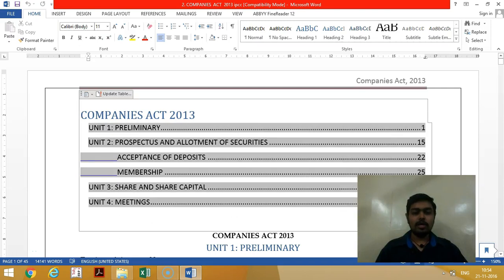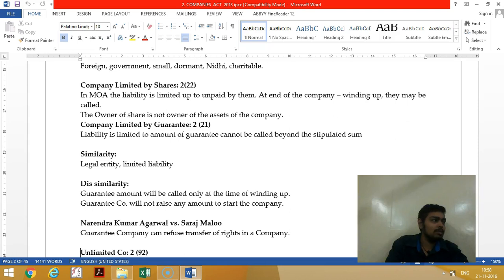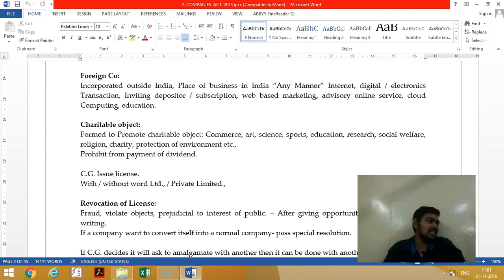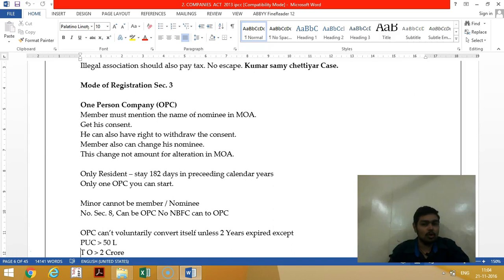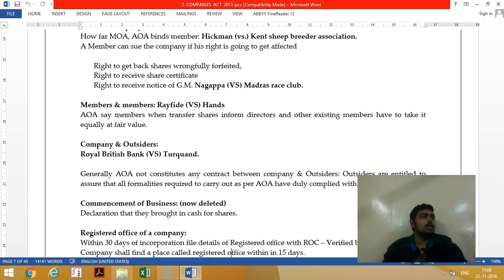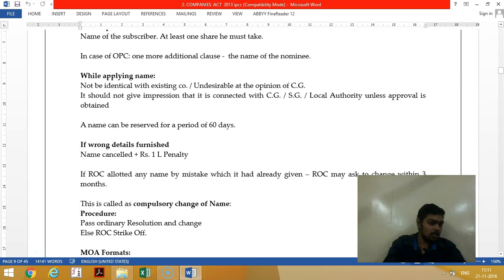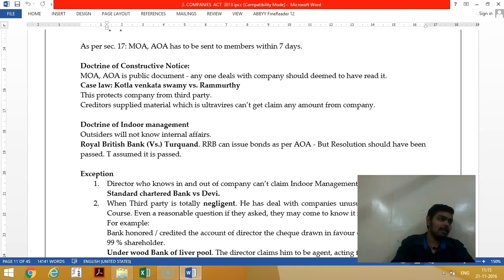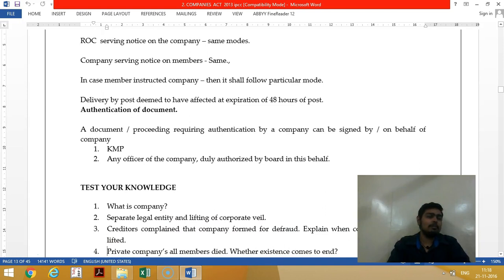Super fast revision on IPCC Law - Companies Act 13 - CA AKS Krishnan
THis video is specifically made for AKS Krishnan's students who can understand. For others it will be very fast.

books can be purchased from